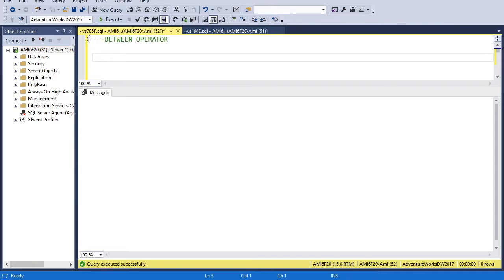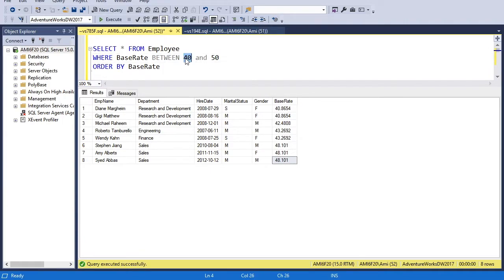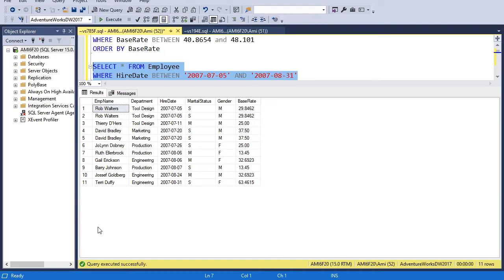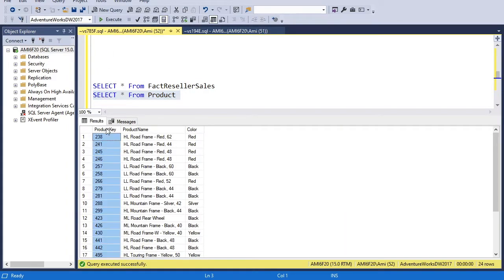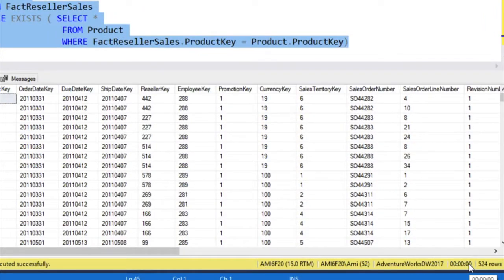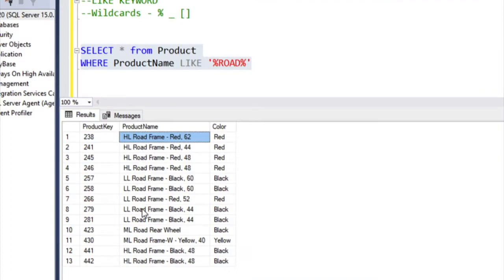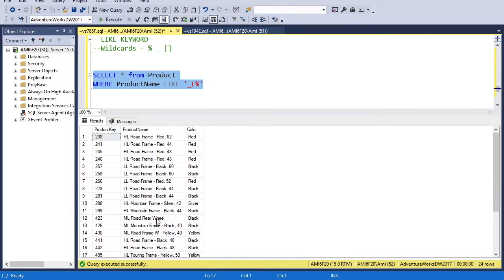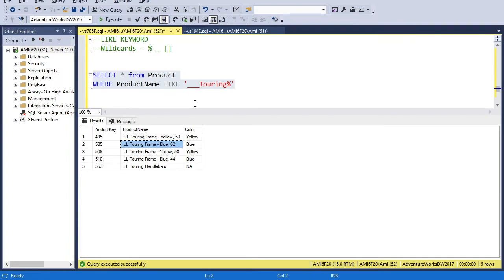Logical Operators Pat 2 | BETWEEN EXIST LIKE in SQL Server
This video will explain logical operators BETWEEN EXISTS LIKE in SQL Server and there practical  examples